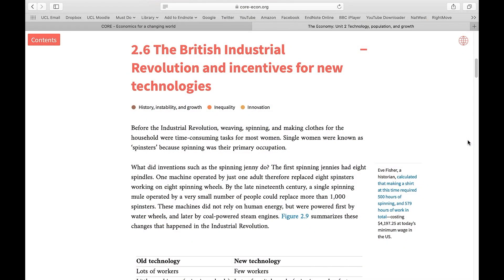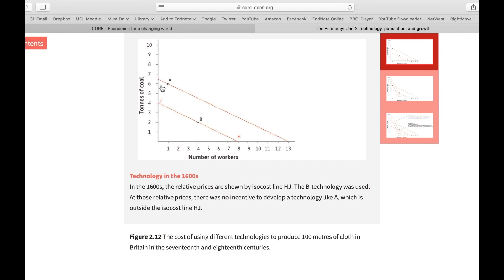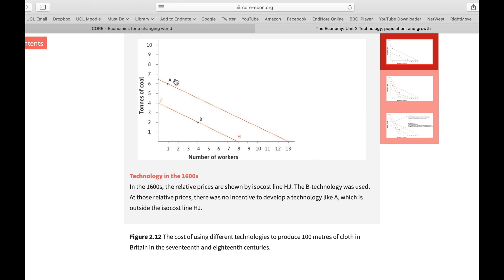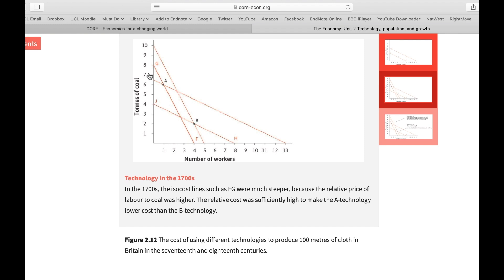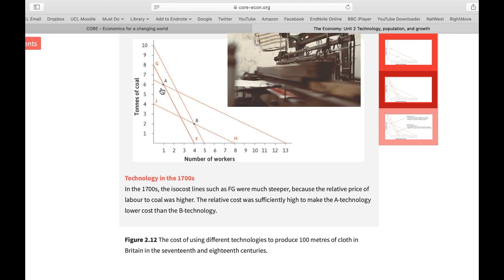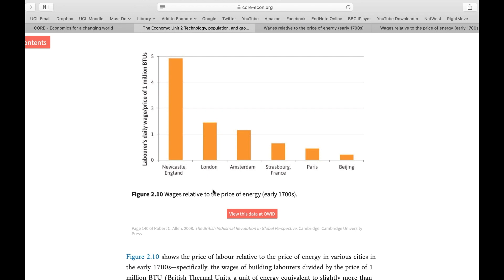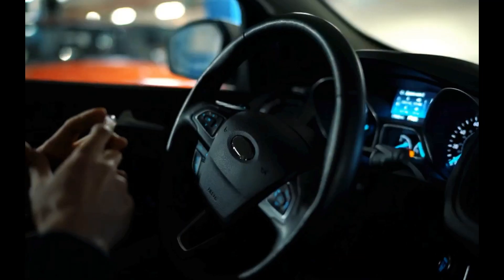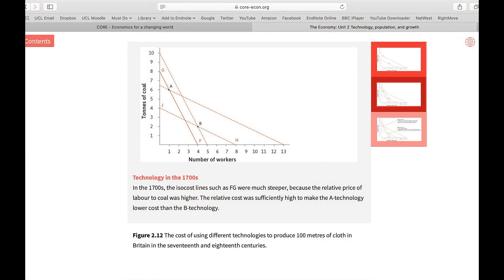Video tutorial: Industrial Revolution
Using a model of isocosts, technology choice and innovation rents sheds light on one explanation for why the Industrial Revolution started in Britain.